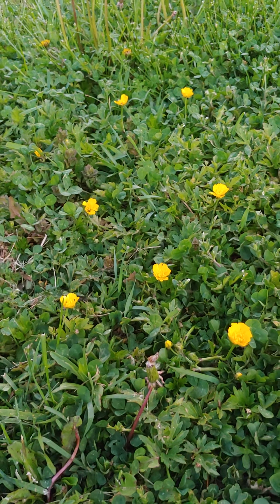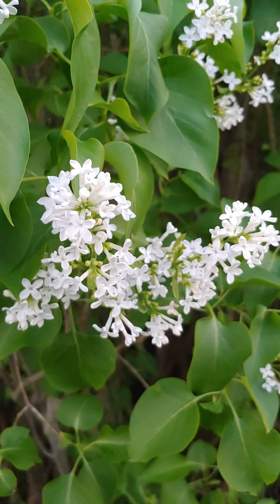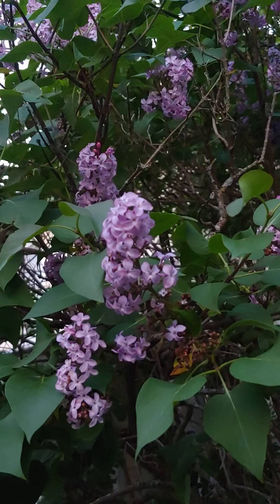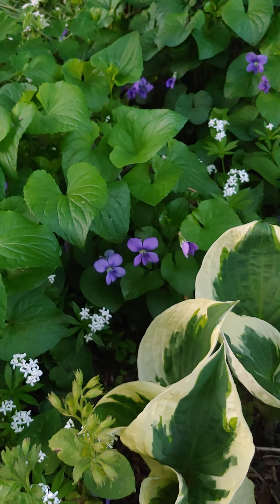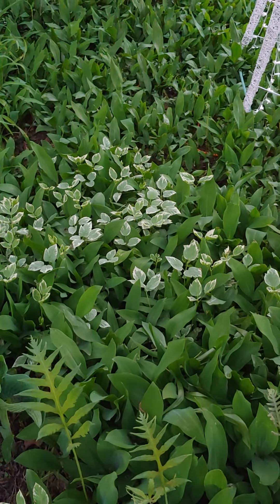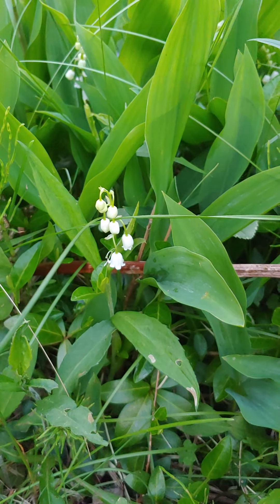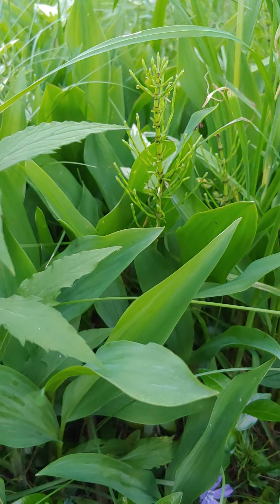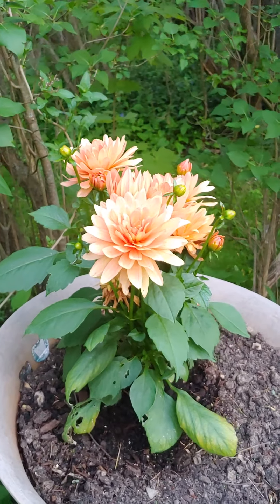Deerfield Hall small things 1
A few small things